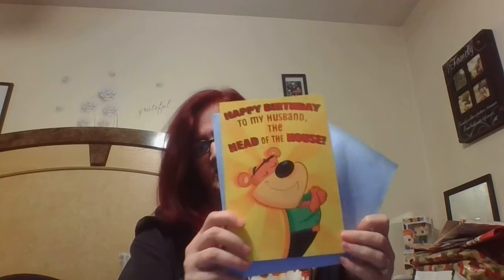DOLLAR TREE HAUL